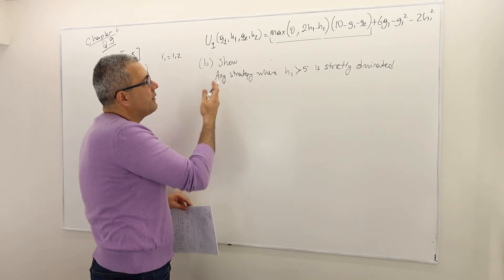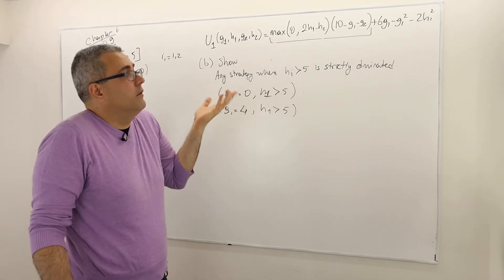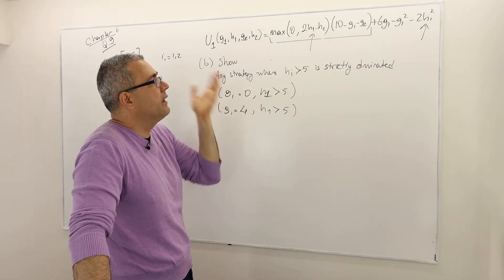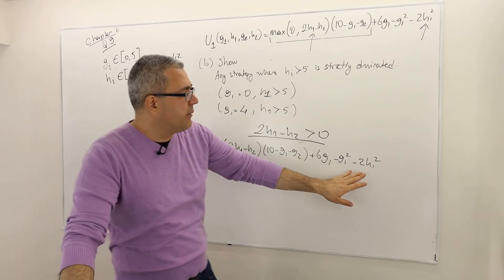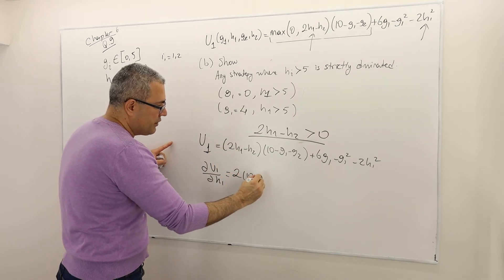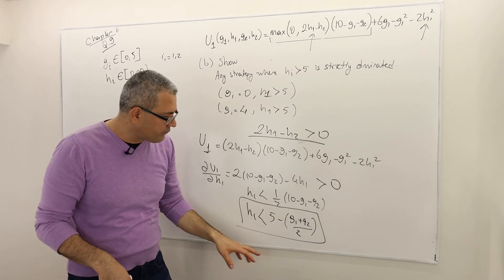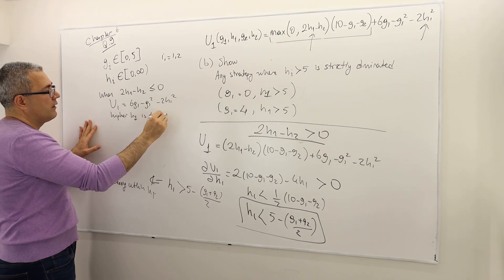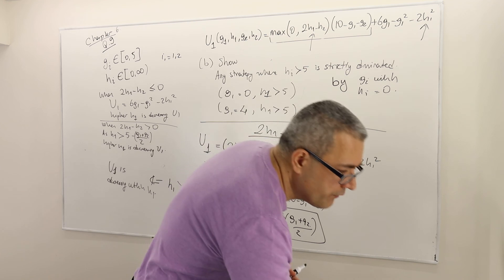6. A Review Example for Best Response and Strict Domination - Part 2 (Game Theory Playlist 2)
In this episode we solve PART B of question # 9 in Chapter #6 of the textbook, titled "Strategy: An Introduction to Game Theory" by Joel Watson.